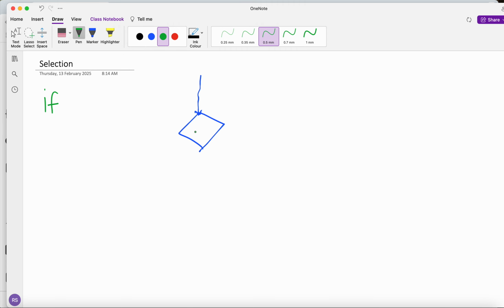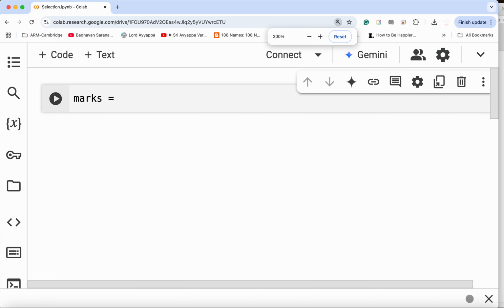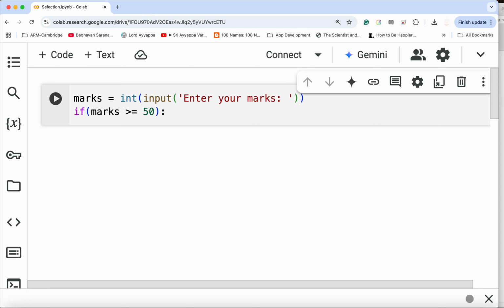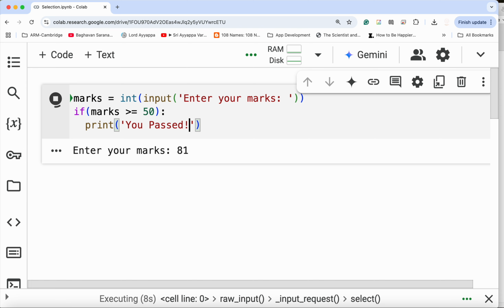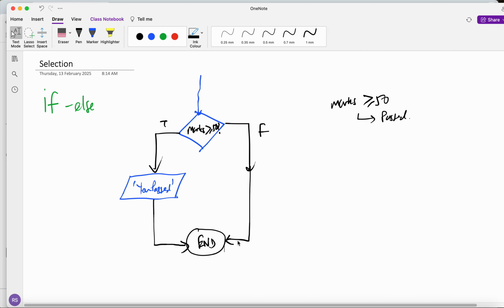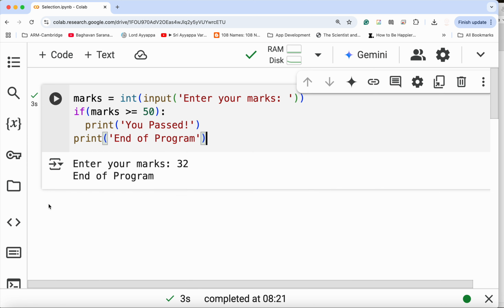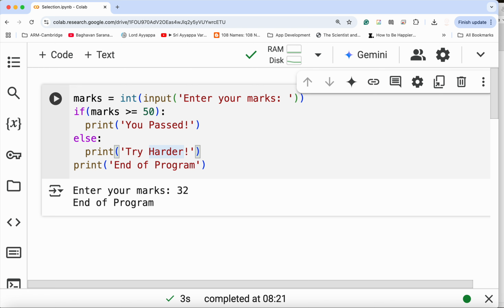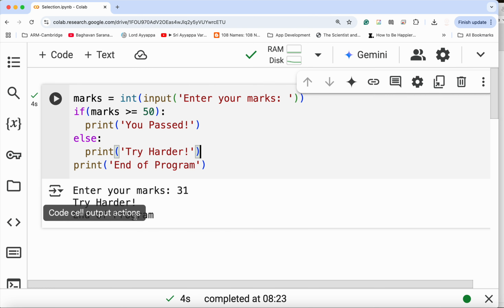Python Lesson18: if else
Learn how to implement the 'if-else' selection block in Python